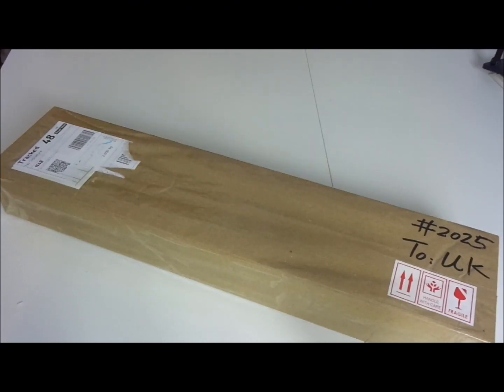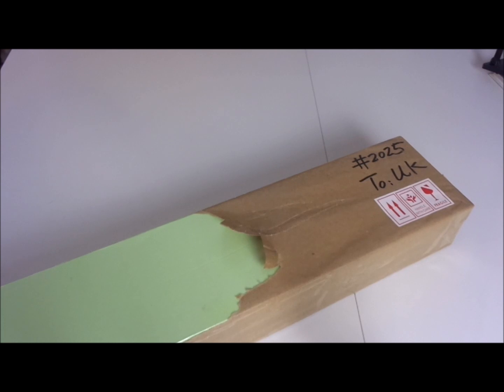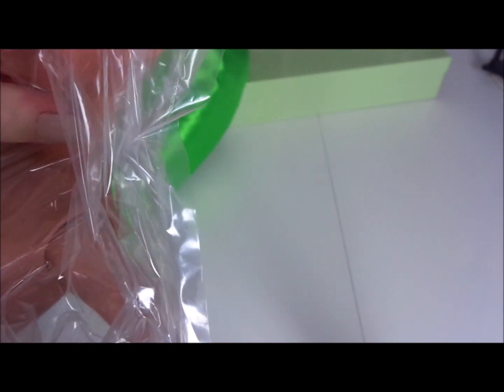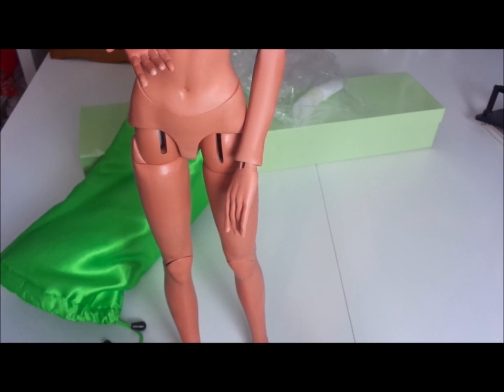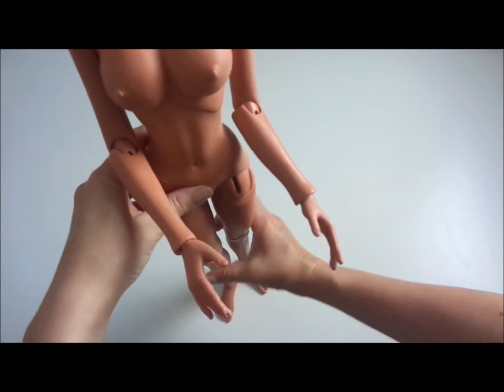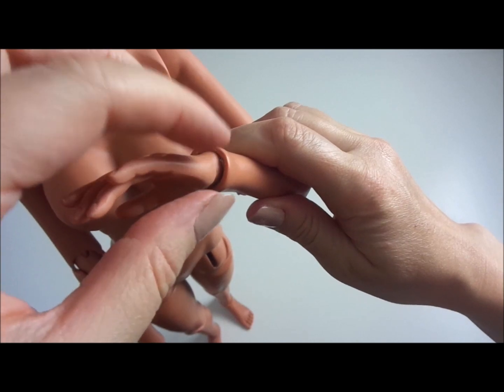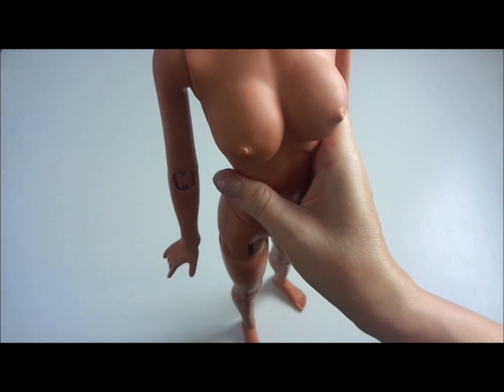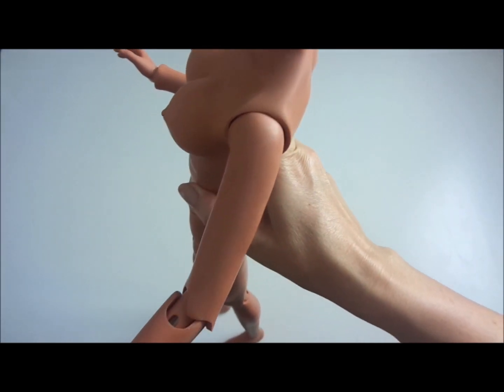Mirodoll 62cm female BJD doll body pros and cons + beautiful Sally sculpt!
This video is my unbiased opinion of the Mirodoll 62cm female body: pre and post improvement (hot glue sueding, re-stringing, kips etc). I adore the Mirodoll head sculpts, but the bodies (and I have owned a few) require improvement, so does the resin quality.
Please share your experience and/or opinions.